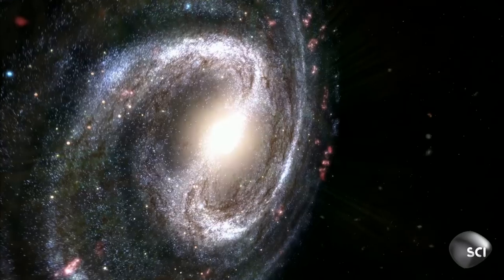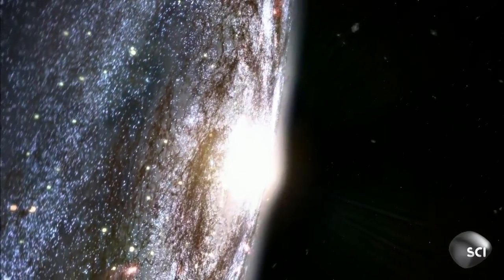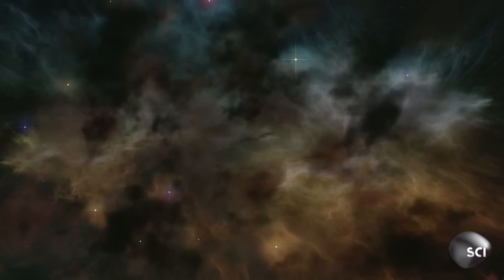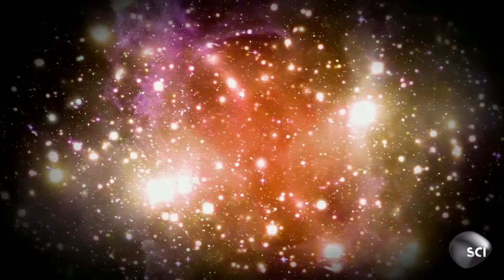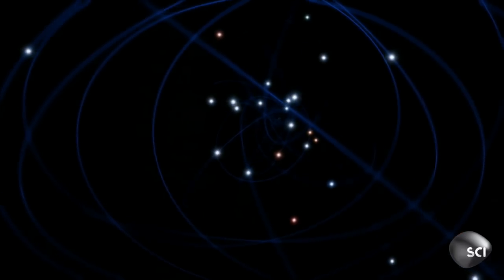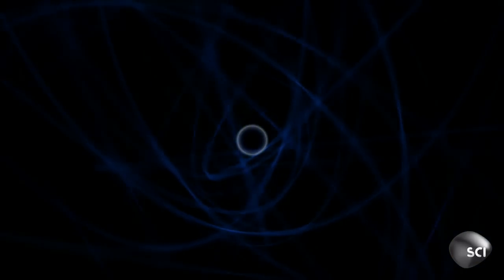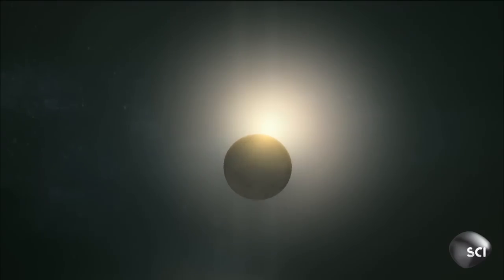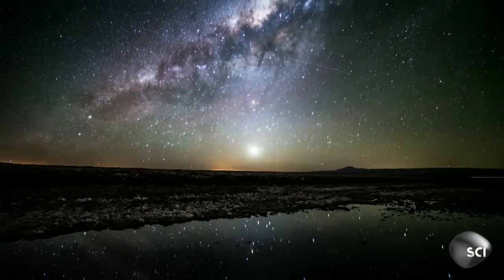How the Milky Way Got Its Stars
Do black holes create stars? There’s direct evidence that the ravenous appetite of a black hole sparks stars into life.

Catch all new episodes of HOW THE UNIVERSE WORKS Wednesdays at 9/8c on Science Channel!